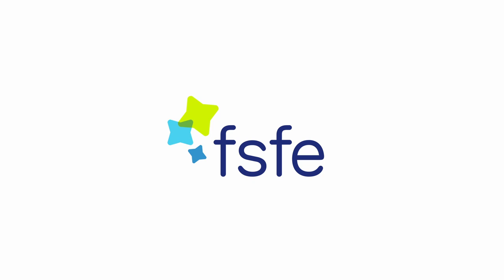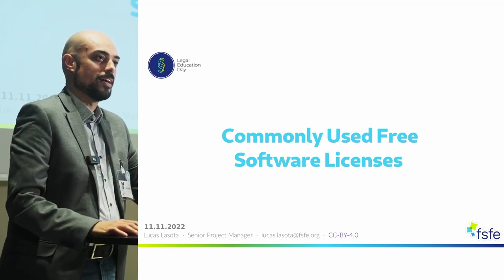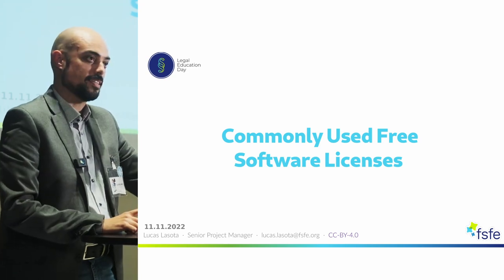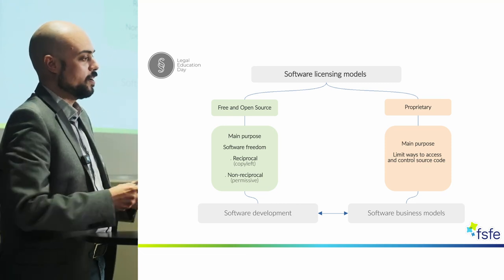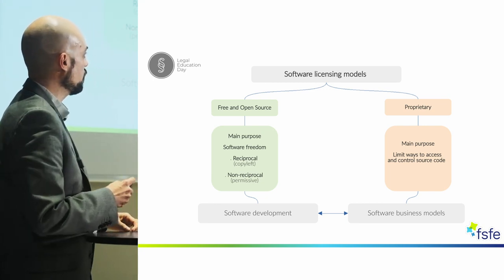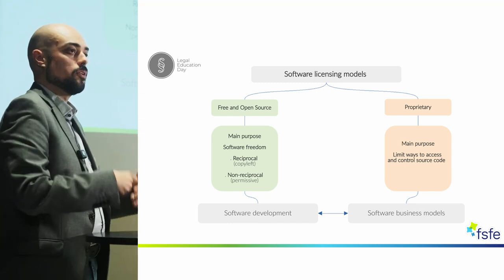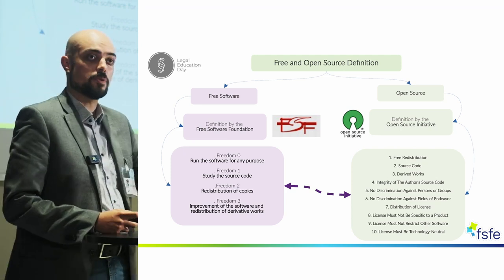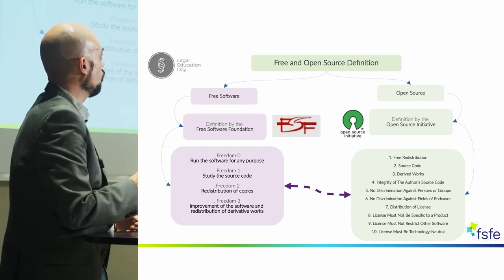Commonly Used Free Software Licenses - LED 2022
Lucas Lasota, FSFE Senior Project Manager, speaks at Legal Education Day 2022 about commonly used Free Software licenses.